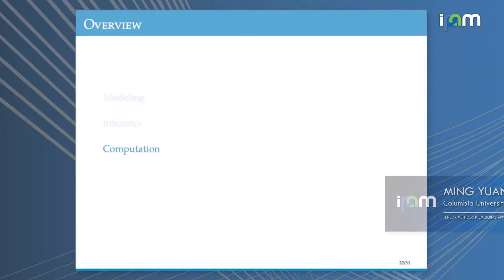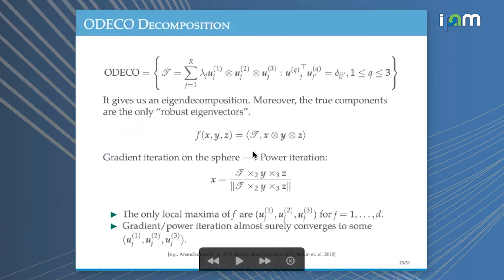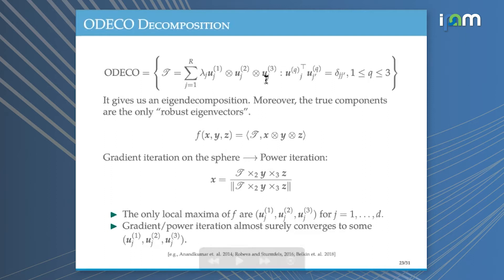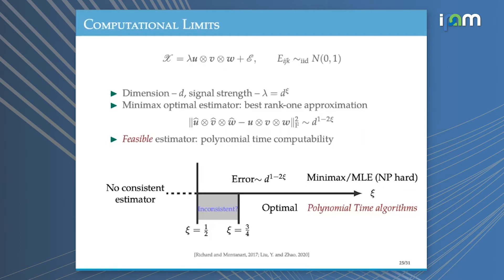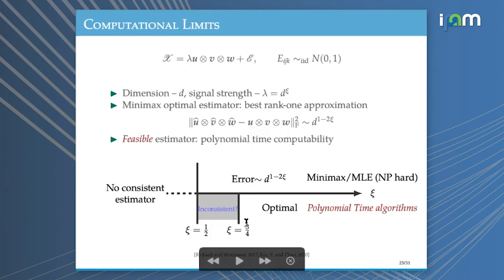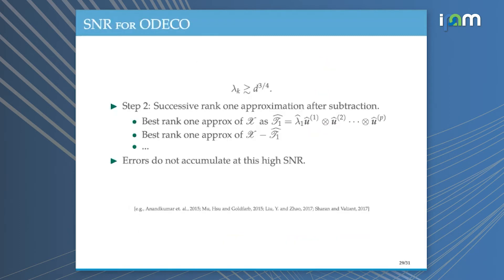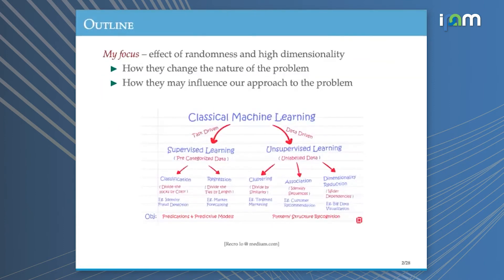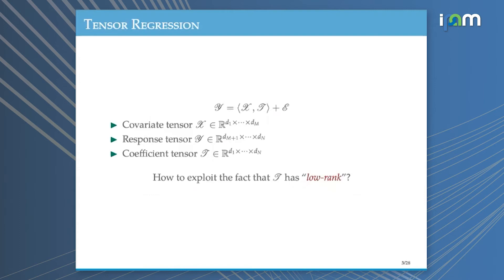Ming Yuan: "Low Rank Tensor Methods in High Dimensional Data Analysis (Part 2/2)"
Tensor Methods and Emerging Applications to the Physical and Data Sciences Tutorials 2021

"Low Rank Tensor Methods in High Dimensional Data Analysis (Part 2/2)"
Ming Yuan - Columbia University, Statistics

Abstract: Large amount of multidimensional data in the form of multilinear arrays, or tensors, arise routinely in modern applications from such diverse fields as chemometrics, genomics, physics, psychology, and signal processing among many others. At the moment, our ability to generate and acquire them has far outpaced our ability to effectively extract useful information from them. There is a clear demand to develop novel statistical methods, efficient computational algorithms, and fundamental mathematical theory to analyze and exploit information in these types of data. In this talk, I will review some of the recent progresses and discuss some of the present challenges.